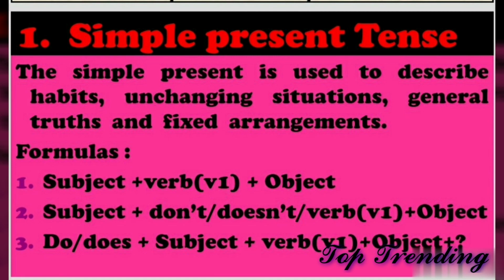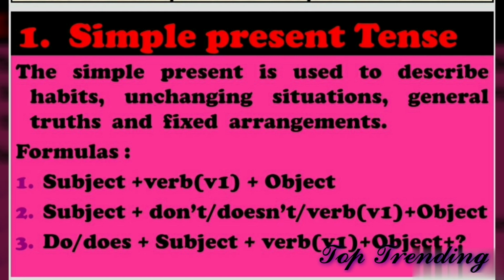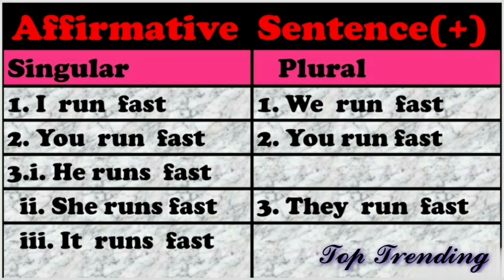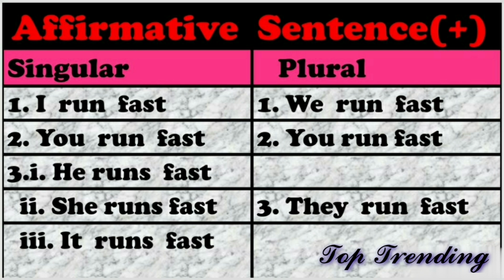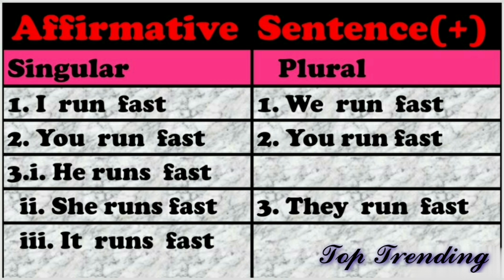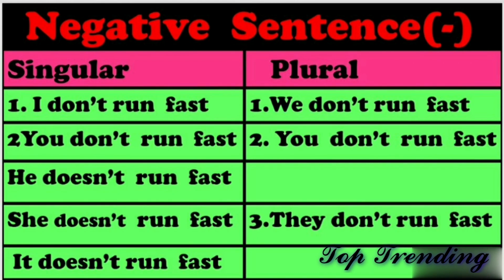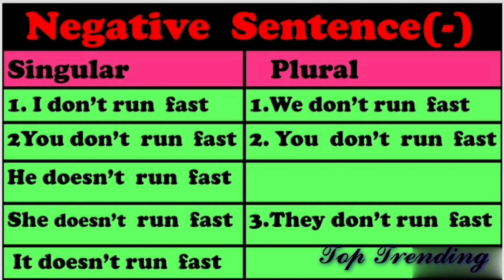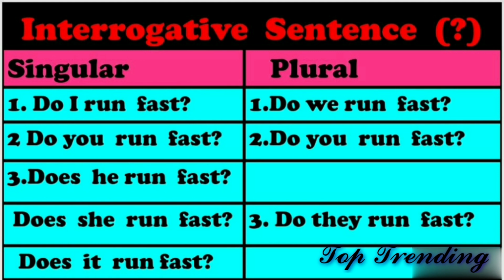English Grammar english grammar,english lesson, english lessons,english vocabulary,second language